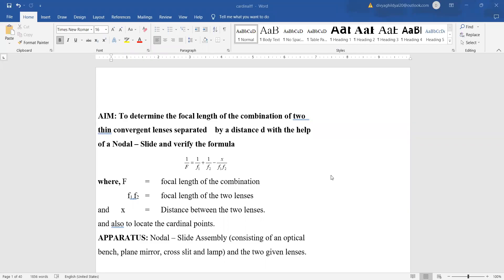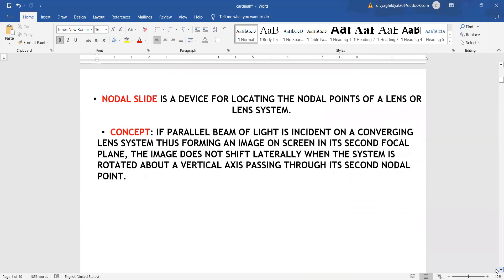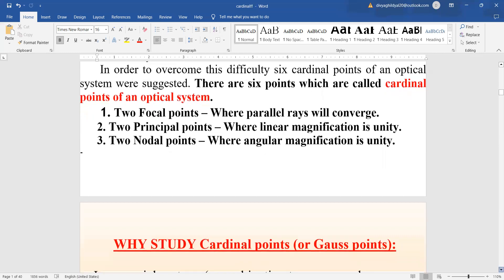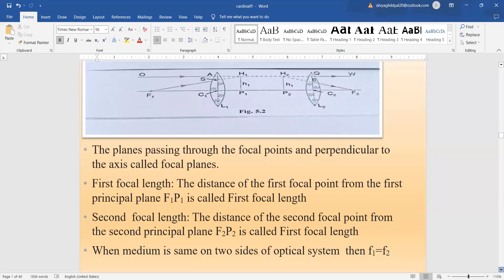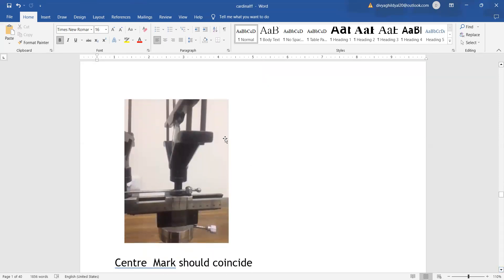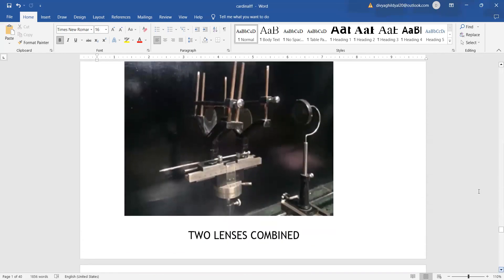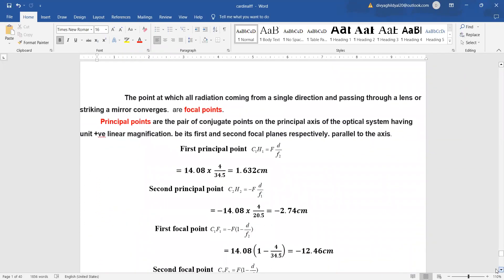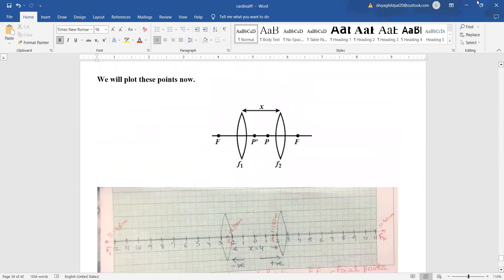NODAL SLIDE SET UP